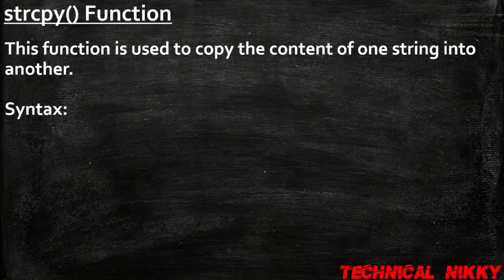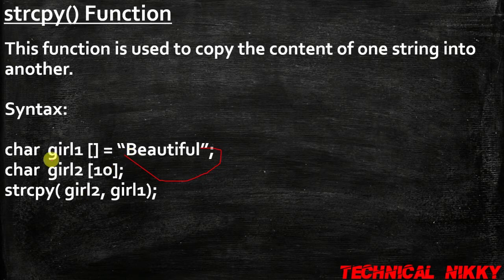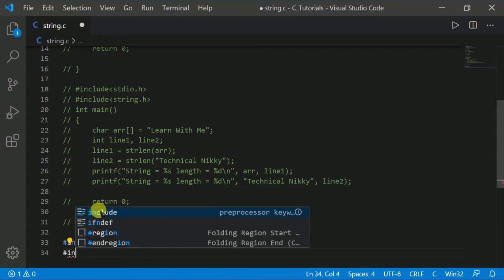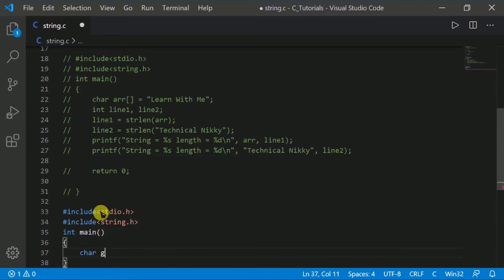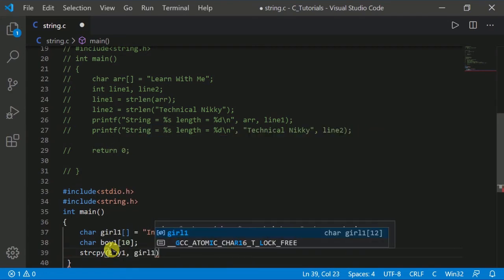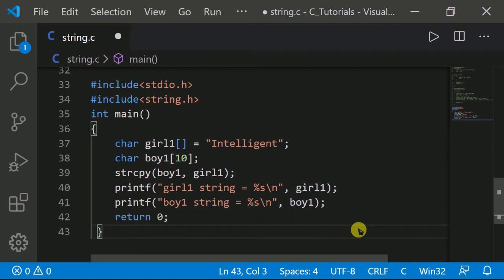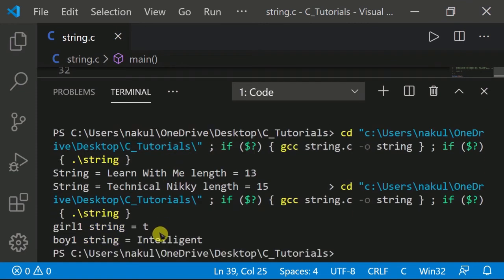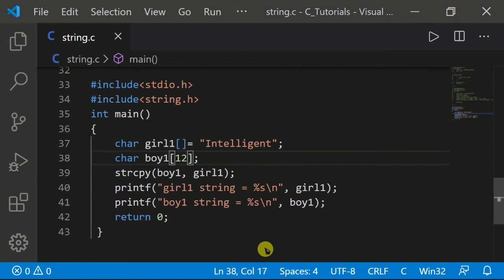#26 strcpy function in C Language.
in this video we'll learn about strcpy() function, used to copy a string into another string.

Programming World..

i hope you're getting every and all points discussed in the videos.